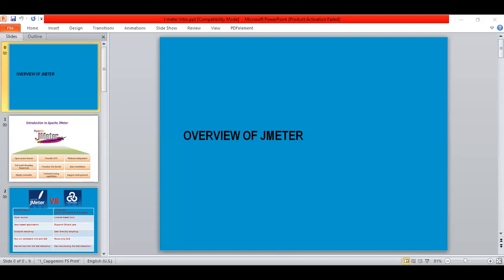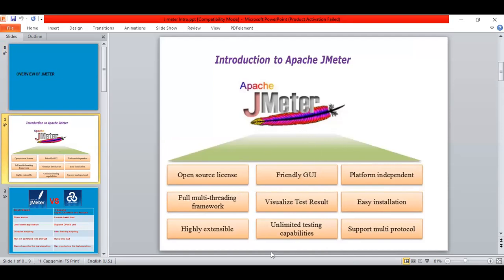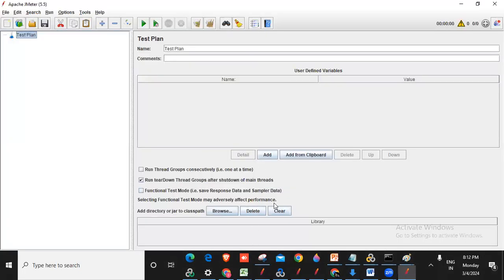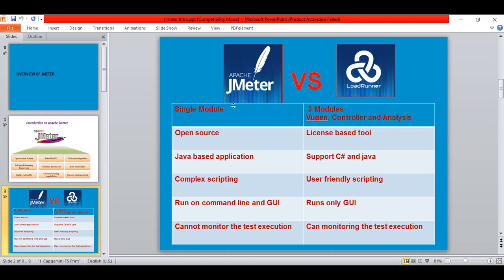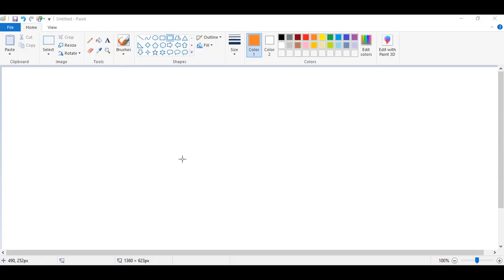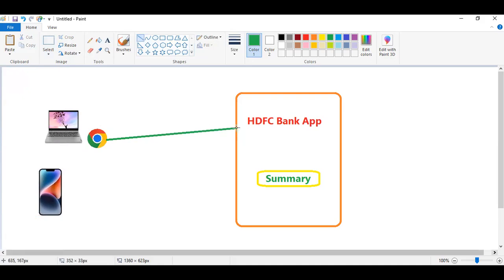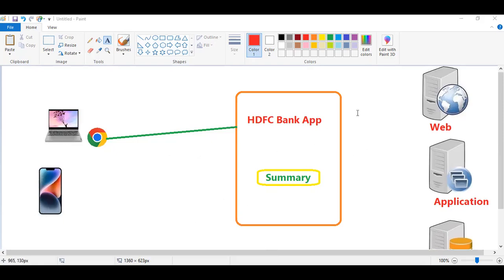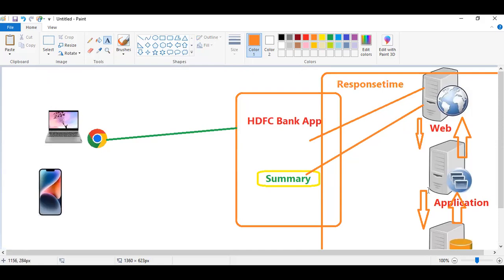2024 03 04 Jmeter Intro Session1 8PM Batch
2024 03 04 Jmeter Intro  Session1  8PM Batch